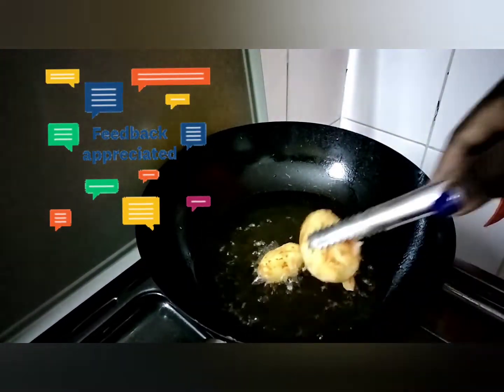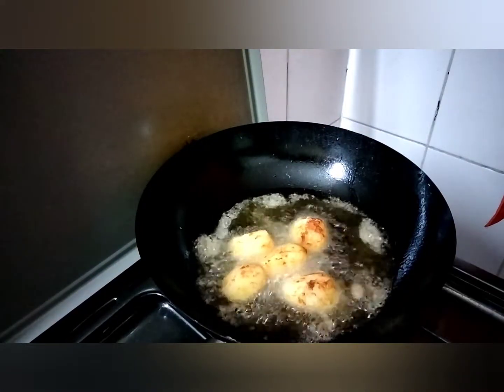Crispy Crunchy tasty pan-fried potatoes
Boiled potatoes
Salt
Paprika
White pepper
Ginger
Garlic
Cooking oil

Give the video a thumbs up, leave a sweet comment and share.  If you are a subscriber, thank you for your continued support, love ❤️ you!